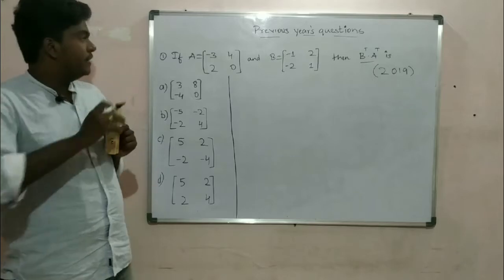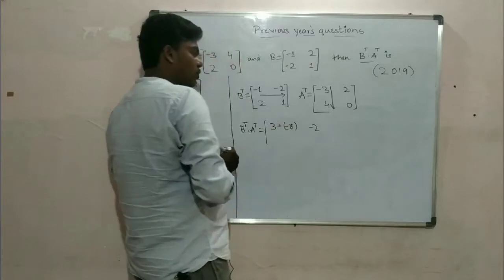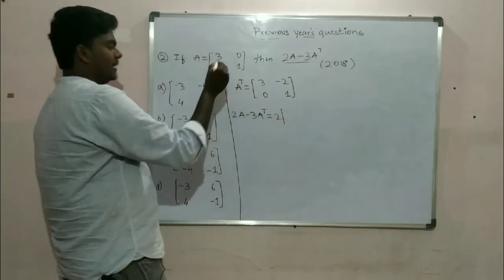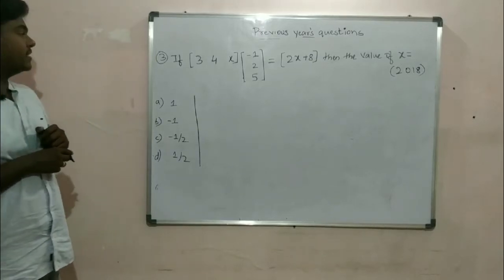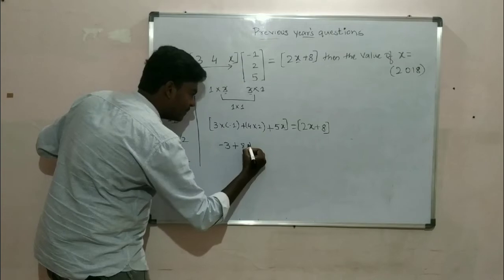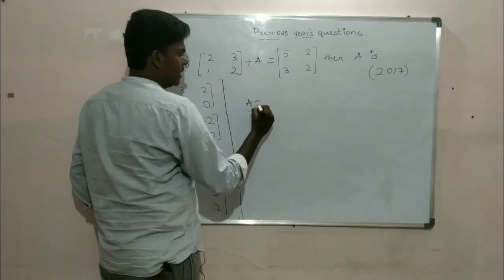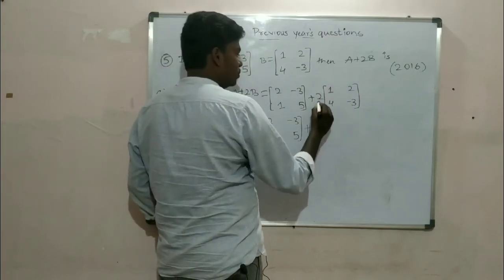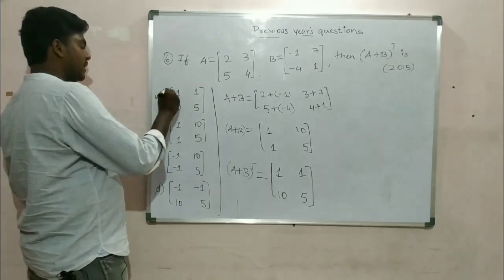KARNATAKA DCET-2020|PREVIOUS YEAR PROBLEMS OF MATRICES AND DETERMINENTS|By JABEZ PREM